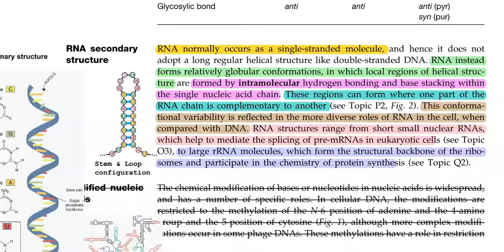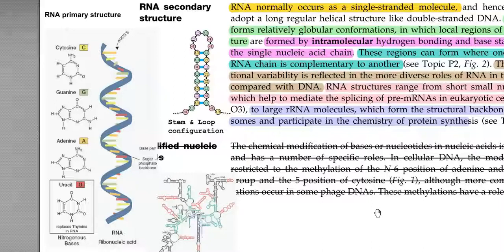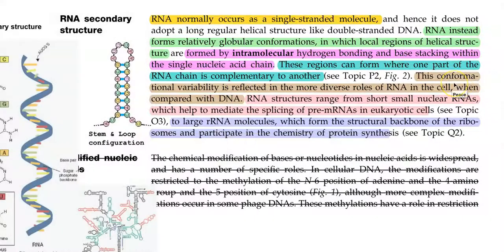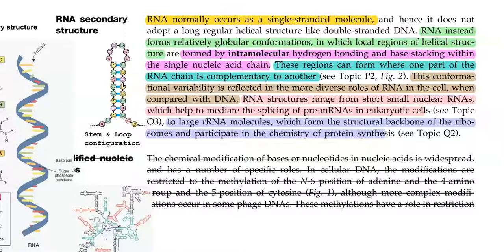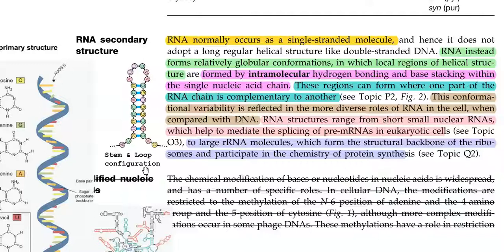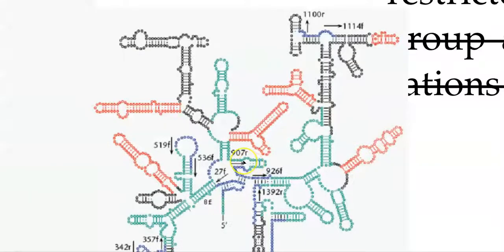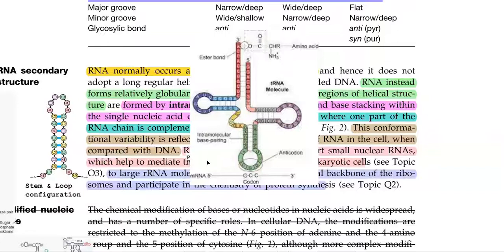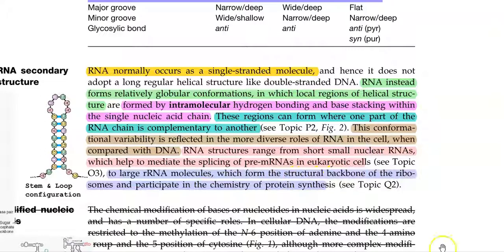MB Unit1 Lect8